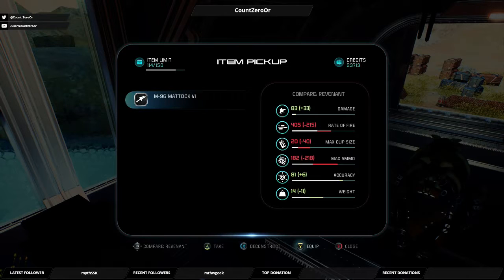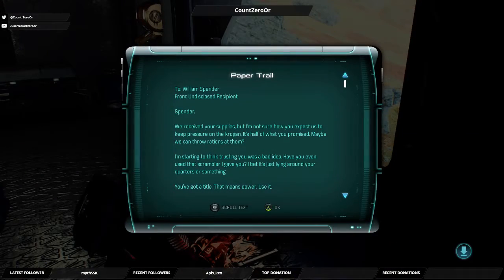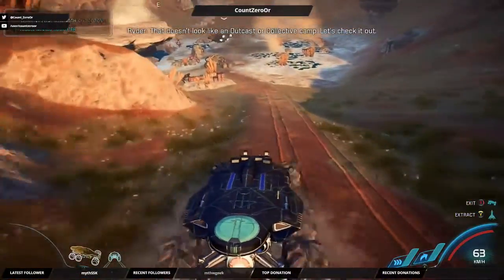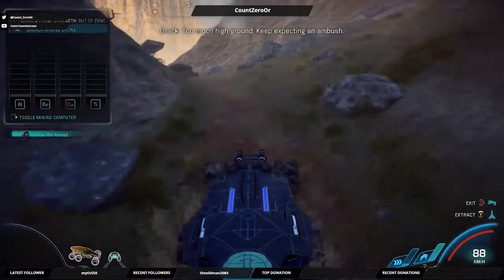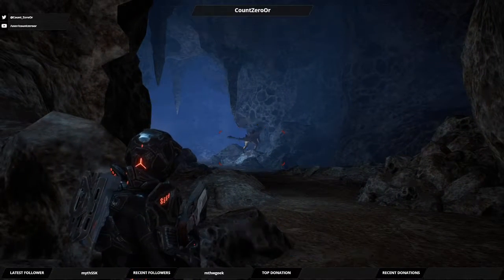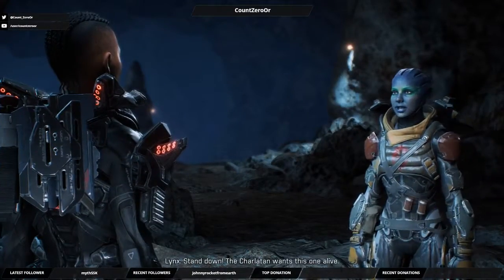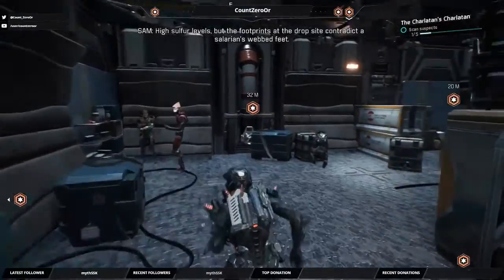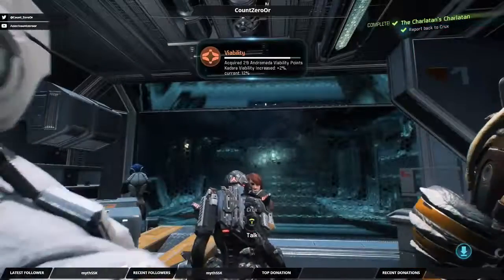Let's Play Mass Effect Andromeda: Part 94 - Spelunking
We continue making our way across Andromeda and investigate a cave complex.